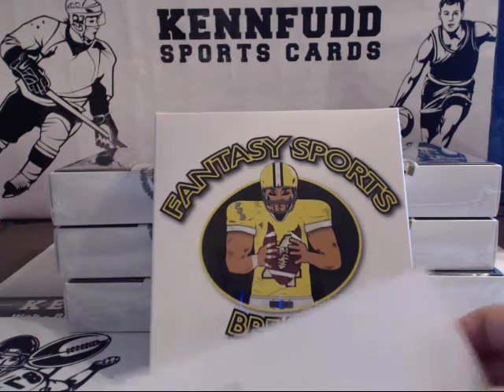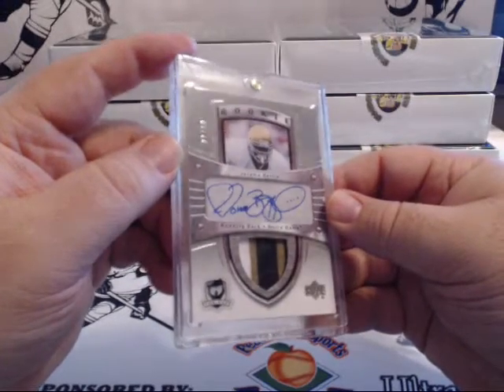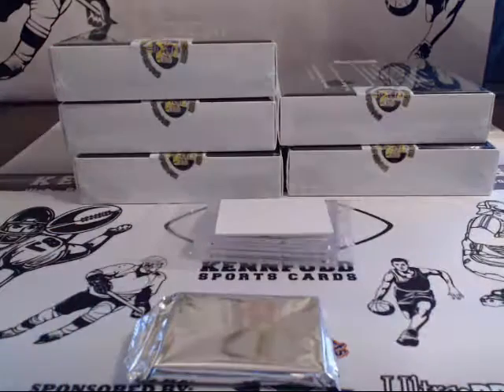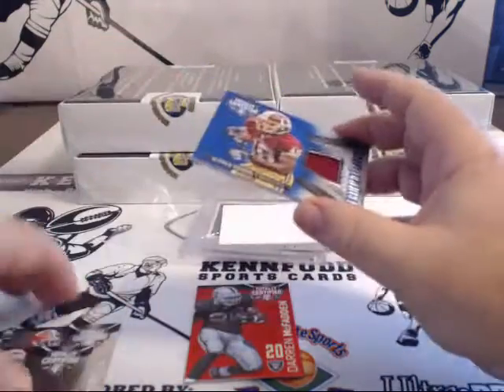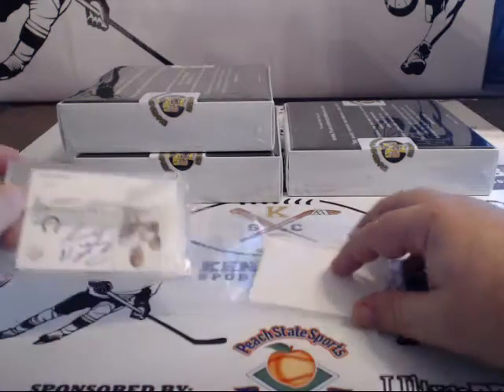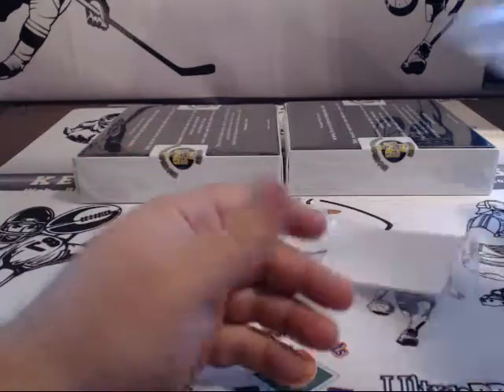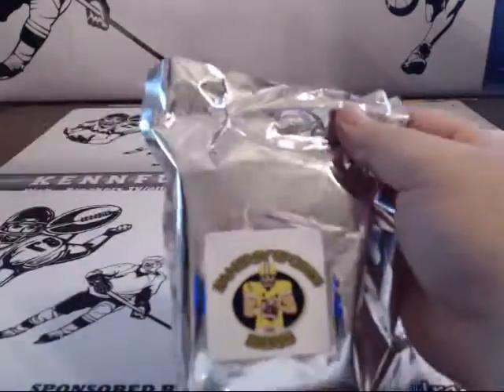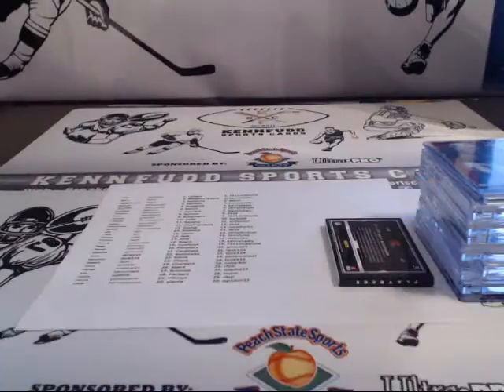fantasy fb 6 11 16